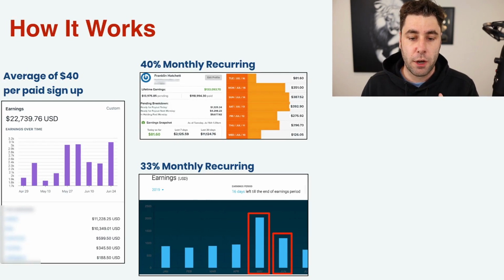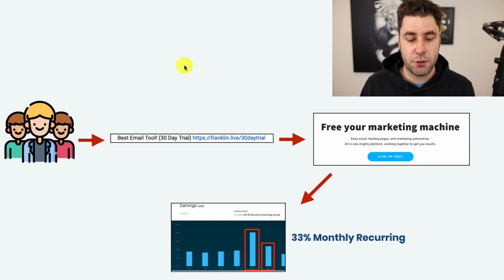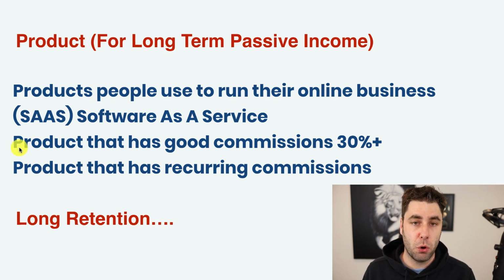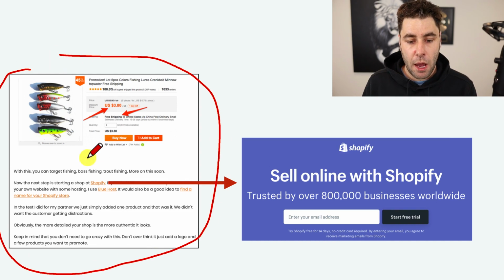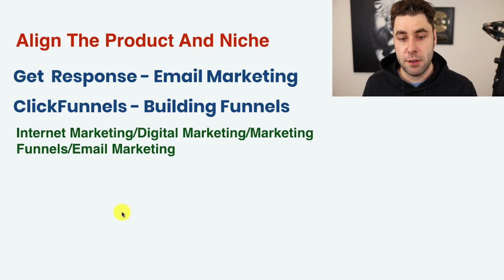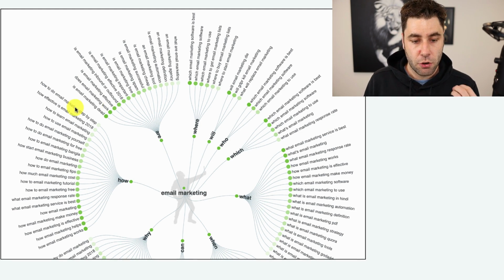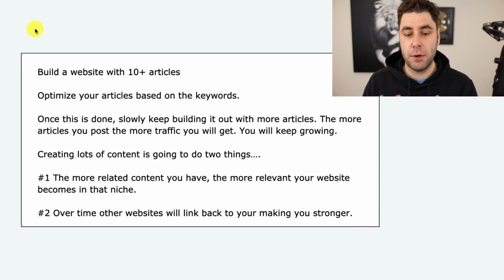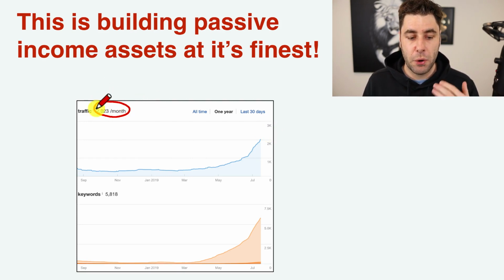[Case Study] Money Affiliate Marketing! (Free Traffic)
Want to learn affiliate marketing & make money online? This is how I made $35k in 60 days.
My Favourite Ways To Make Money...

In this tutorial you will learn how to make money online in2019 with affiliate marketing.

Over the last 60 days Ive make $35,000 in affiliate marketing commissions. What I do is rank blogs in google that make me money online. I blog about a specific product by writing and article then someone visits my site after typing keywords into Google.

Once they have landed on my page they click my affiliate link and i get a commissions when they purchase.

This is how you can make money online. This case study will help you understand how you can create your own passive income website online. Passive income is the best income stream to build up! You can make money by doing nothing eventually.

Watch this entire case study to learn how to do affiliate marketing online! This tutorial is your very own affiliate marketing course.